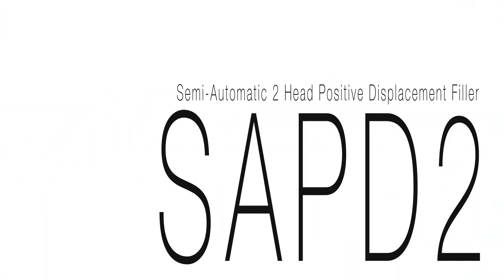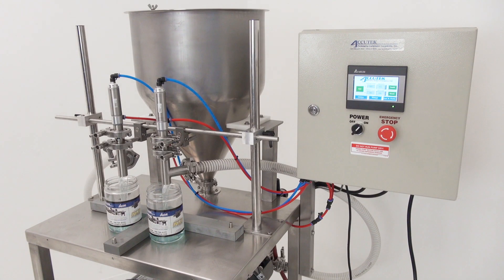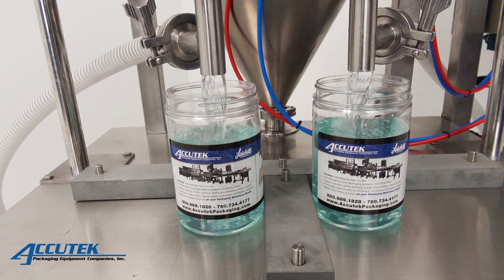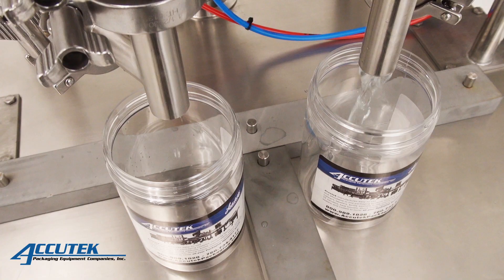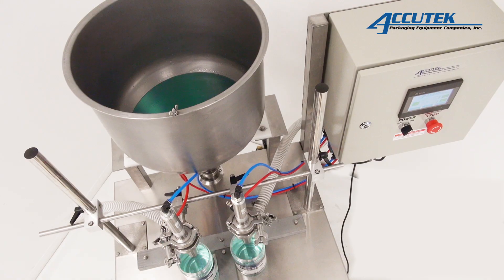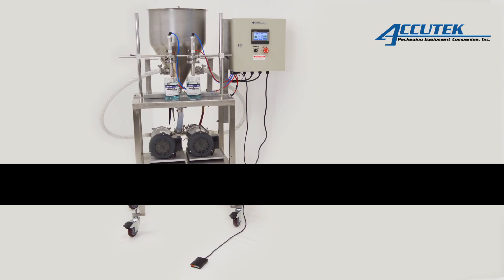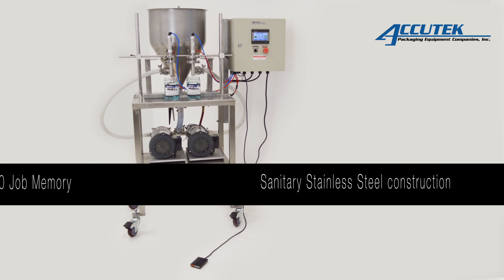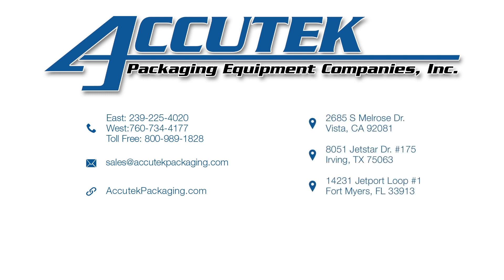Two Head Semi-Automatic Positive Displacement Filler - SAPD - Positive Displacement Filling Machine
The Semi-Automatic 2 Head Positive Displacement Filler (SAPD-2) utilizes a Positive Displacement Pump Head for each fill head. Using a PLC control package allows the operator to control each individual fill head with exacting, repeatable accuracy using encoding technology for fractional control of the pump head.